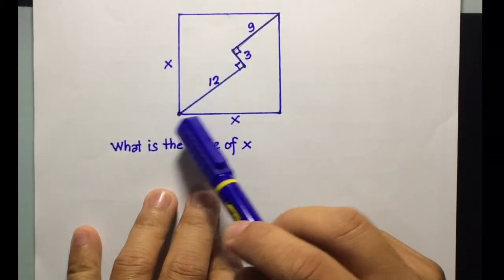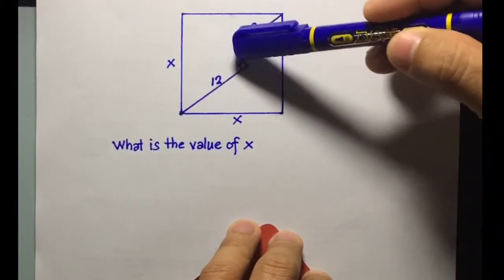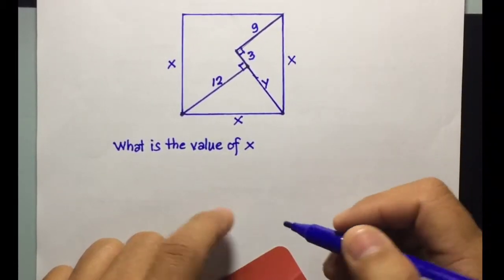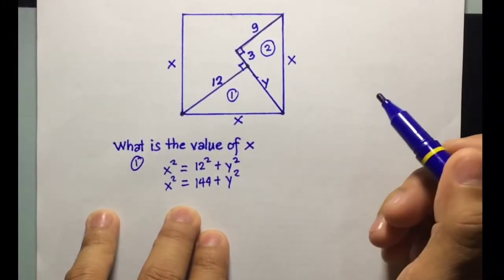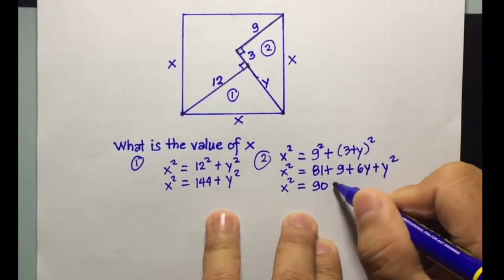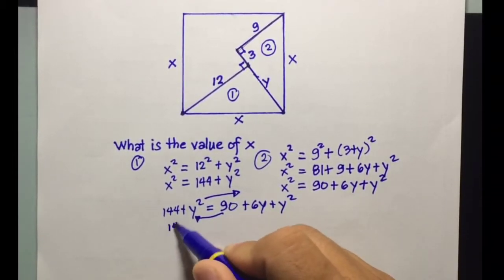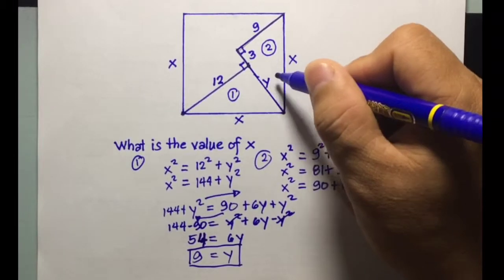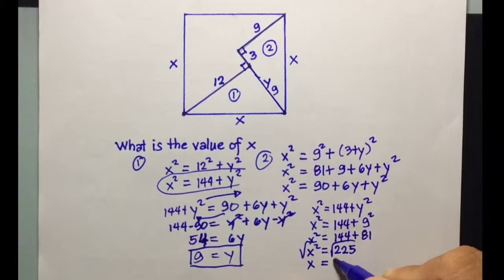Geometry Puzzle You Should Try!!